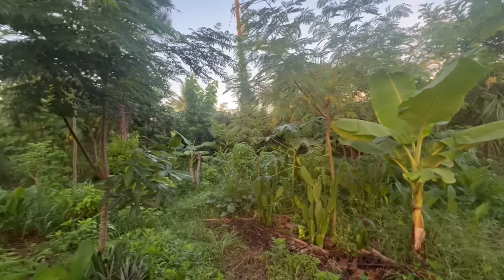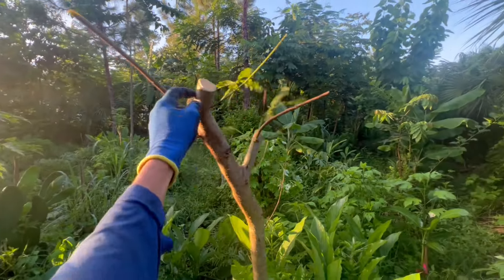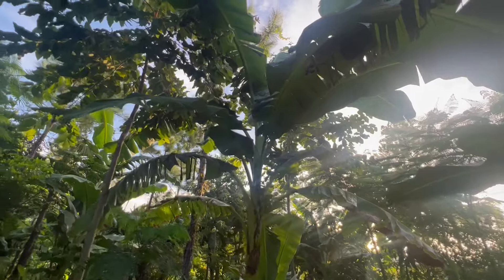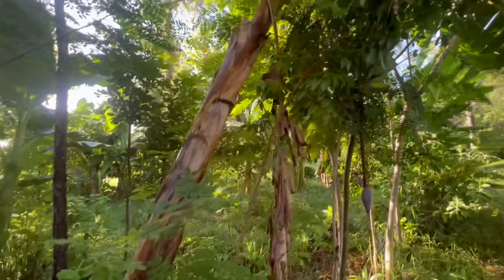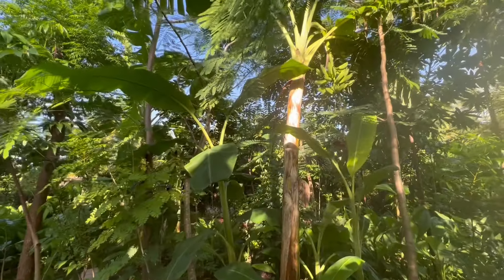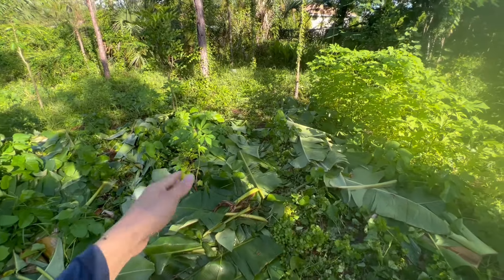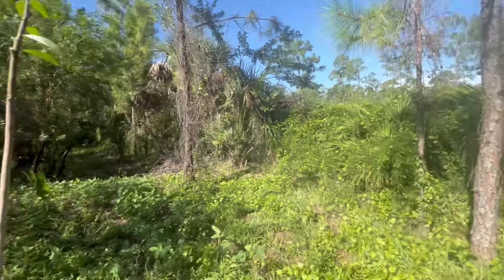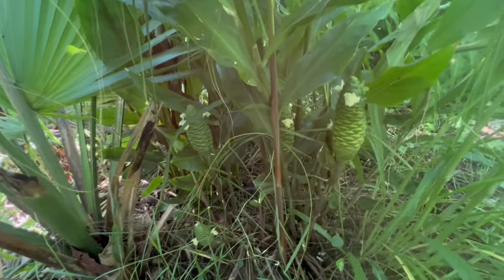Using Banana Biomass to Suppress Weeds - Summer CHOP & DROP (Syntropic Agroforestry)